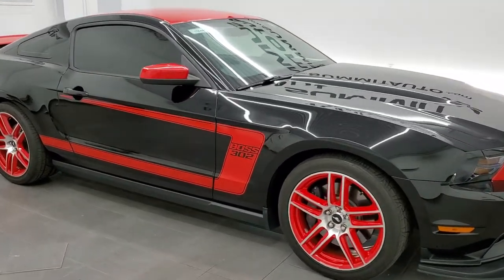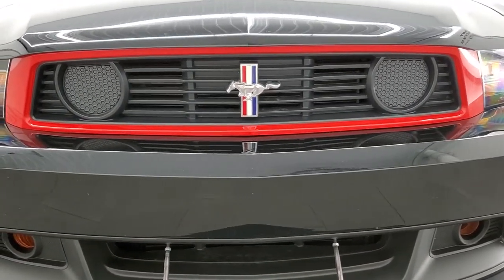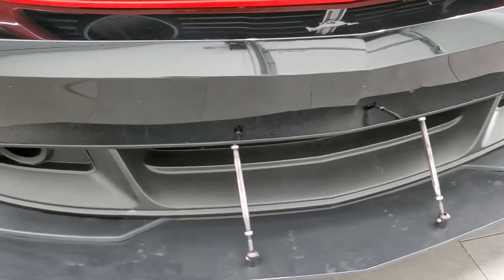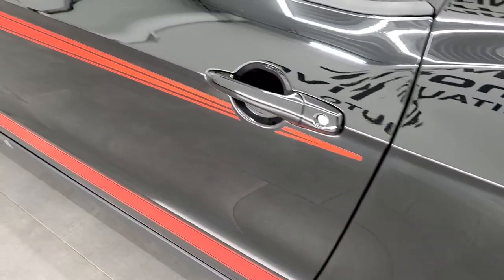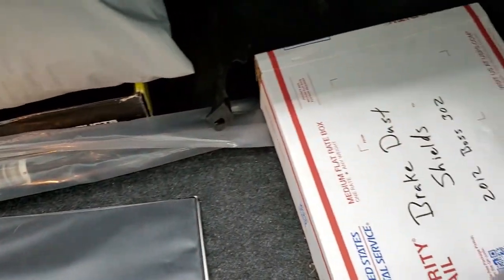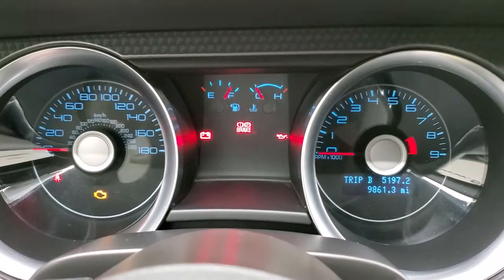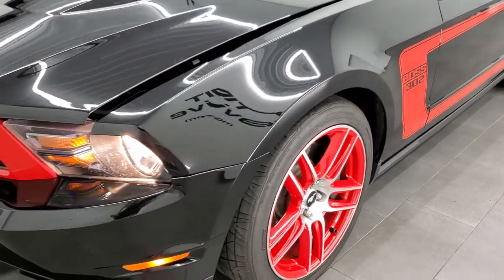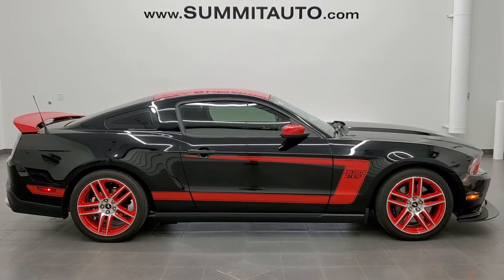2012 FORD BOSS 302 LAGUNA SECA LIMITED EDITION BLACK WITH RED STRIPES WALK AROUND REVIEW 11993Z SOLD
This 2012 BOSS 302 LAGUNA SECA EDITION IN BLACK CLEARCOAT FOR SALE IN FOND DU LAC OSHKOSH WISCONSIN 54935 is the vehicle we did walk around review of today.

Thank you for checking out this video of this 2012 BOSS 302 LAGUNA SECA EDITION IN BLACK CLEARCOAT FOR SALE IN FOND DU LAC OSHKOSH WISCONSIN 54935

STOCK: 11993z
PRICE: $46999
MILES: 9,860
MAKE: FORD
MODEL: MUSTANG BOSS 302 LAGUNA SECA
VIN: 1ZVBP8CU5C5247522
LOCATION: FOND DU LAC OSHKOSH WISCONSIN, 54937 TRUCKS ON 41

CLEAN TITLE HISTORY! 5.0 Liter DOHC V8 Engine Boss 302, 444 Horsepower, Two Door Coupe, Boss 302 Laguna Seca Limited Edition #505 of 767 made, 6 Speed Manual Transmission Stick Shift, Rear Wheel Drive RWD 4x2 Two Wheel Drive, Dual Rear Exhaust, Driver Seat Height Adjuster, Non Smoker, Black Ebony Cloth and Suede Seats, Recaro Seats, Power Mirrors, Advancetrac with Electronic Stability Traction Control, 3.73 Gear, Nitto Invo 285/35ZR19 Rear Tires and 255/40 ZR19 Front Tires, Red Painted and Polished Aluminum Rims Premium Wheels, Brembo Front Disc Brakes, Easy Fuel Capless Fuel Fill, Chrome Tipped Exhaust, AM / FM Radio Tuner, CD Player, Auxiliary MP3 Jack Portable Audio Connection, Keyless Entry System, Rear Window Defroster, Driver and Passenger Front Air Bags, L.A.T.C.H. Child Safety System, Side Curtain Air Bags SRS Safety Restraint System, Steering Wheel Controls with Audio and Cruise Controls, Factory Floormats, Machined Metal Dash Trim, Air Conditioning AC, Cruise Control, Power Locks, Power Windows, Tilt Steering Wheel, Automatic Headlights Autolamp, Black, CLEAN AUTOCHECK! Very very clean inside and out! This is one of the sharpest 2012 Ford Mustang Boss 302 Laguna Seca Editions we have ever had on our lot! Make your move before this super clean ride is gone!

STOCK: 11993z
PRICE: $46,999
MILES: 9,860
MAKE: FORD